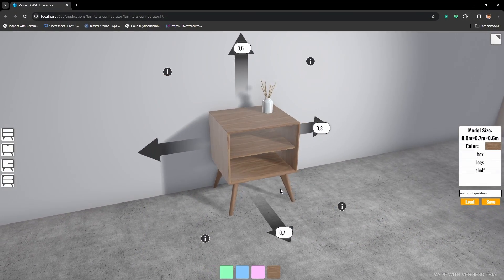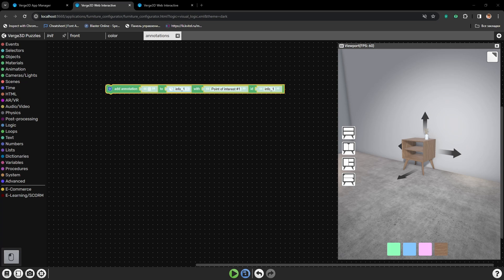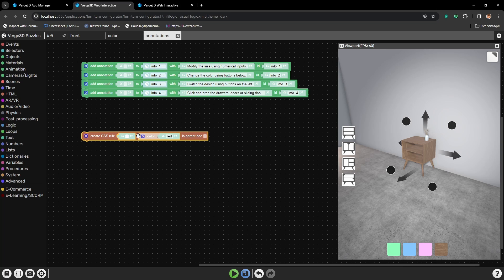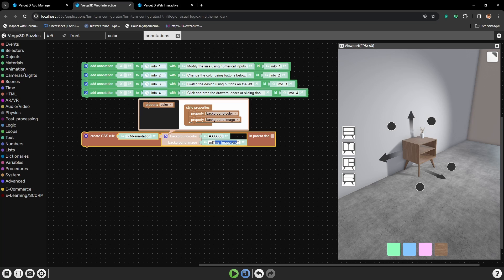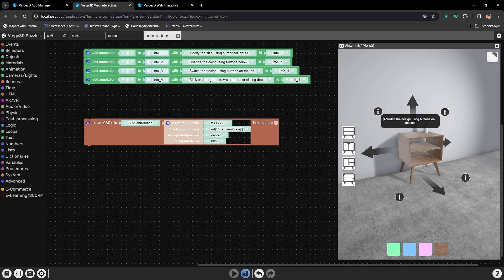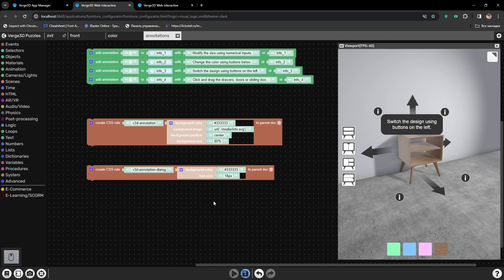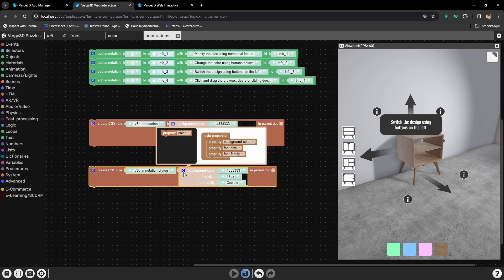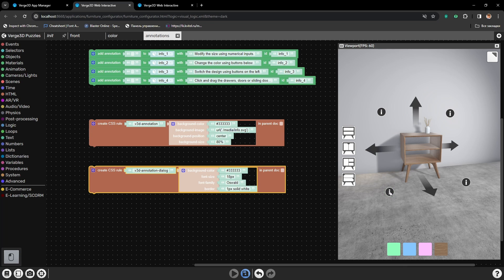Web-Based Layouts with Puzzles - 04 - Custom Annotations and Fonts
In this tutorial, we'll talk about creating annotations, and applying custom styles to annotations and popup windows. We'll also show how to add a new font to the application.